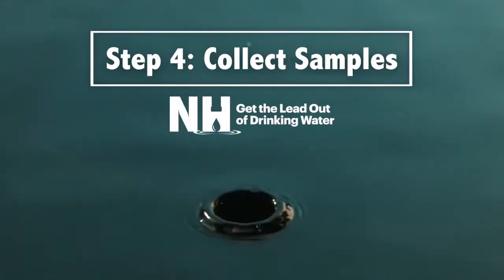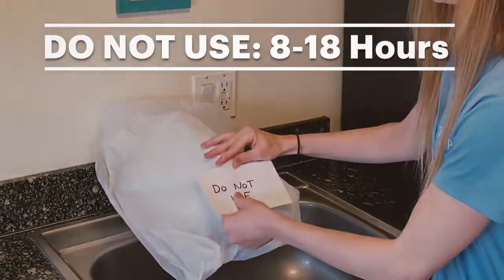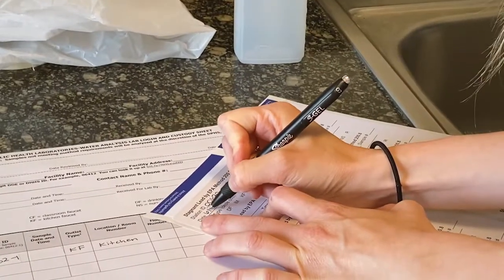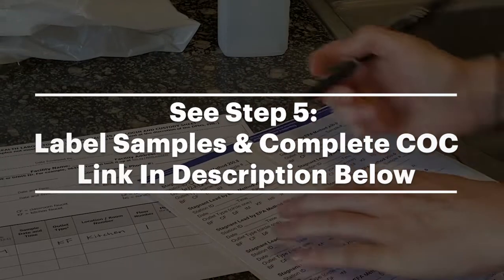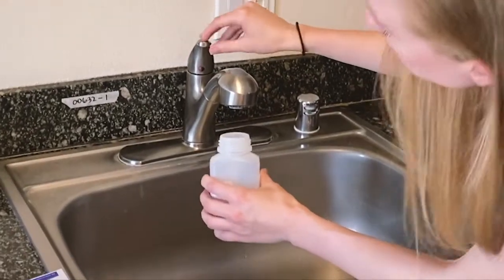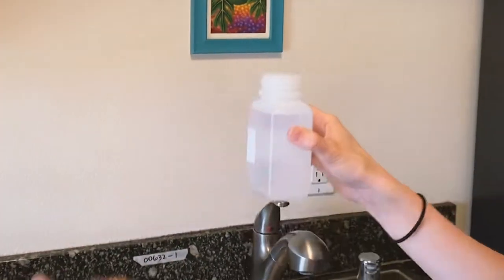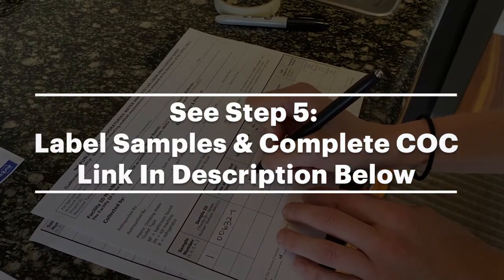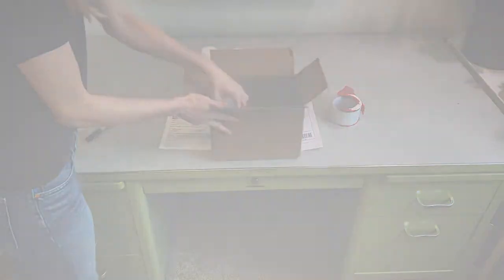Step 4: Collect Samples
New Hampshire law (RSA 485:17-a) requires all public and nonpublic schools and licensed child care programs to test for lead in drinking water at outlets where water is available for consumption by children. Important steps schools and child care programs must take include identifying drinking water locations to test (including sinks used for food preparation), requesting sampling materials from a certified lab, collecting samples, receiving results and fixing locations with elevated lead levels. This video explains Step 4 of the process.